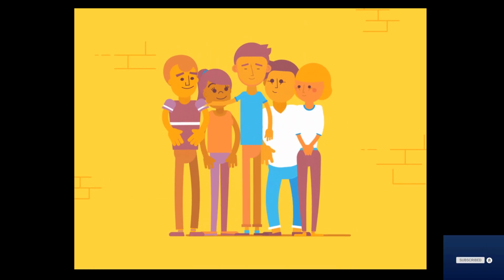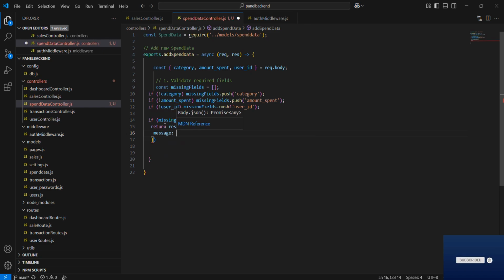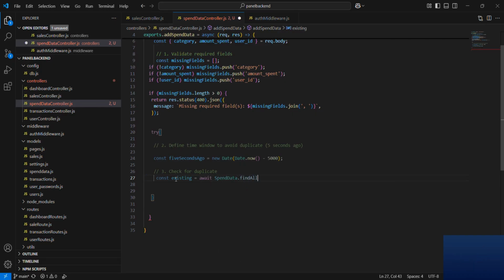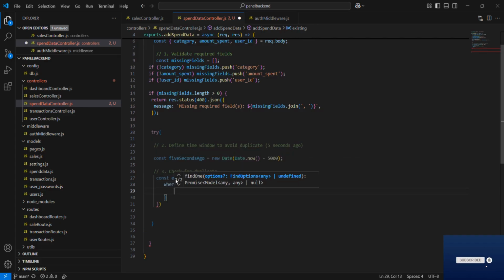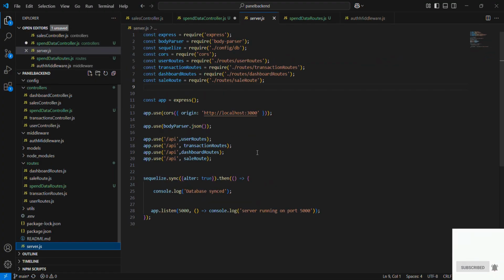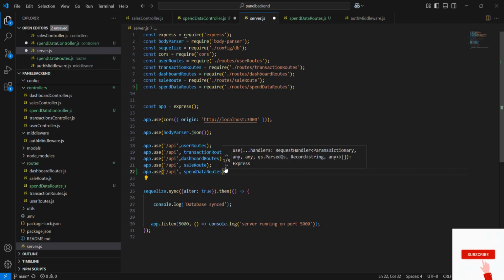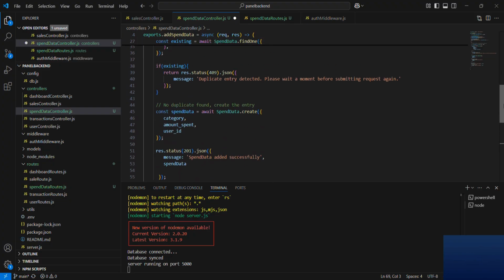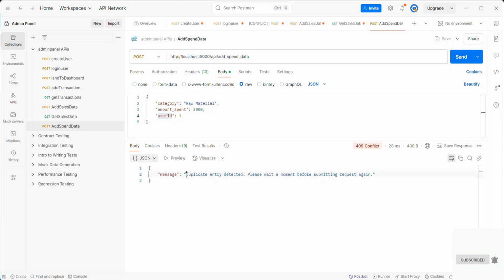React Admin Dashboard with Node.js & MySQL – Step-by-Step Guide (Part 24) | Add SpendData API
Admin Panel Video Series Roadmap